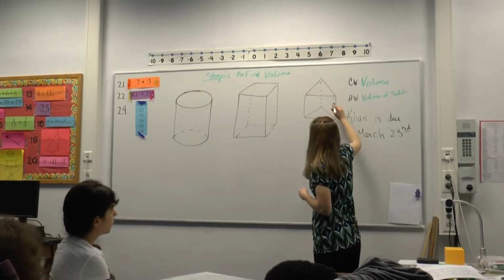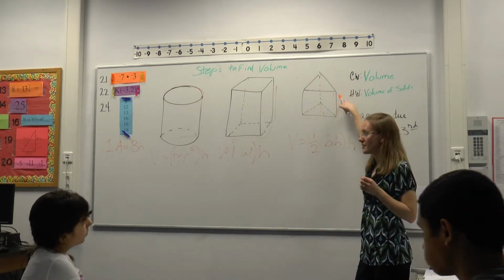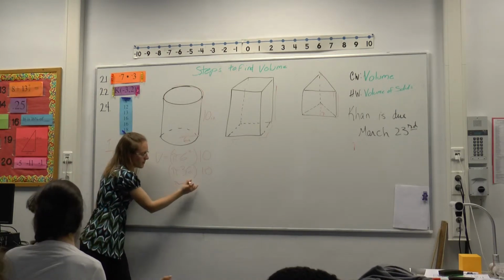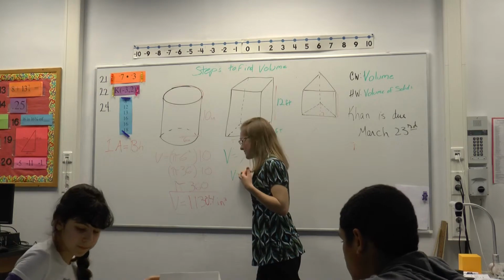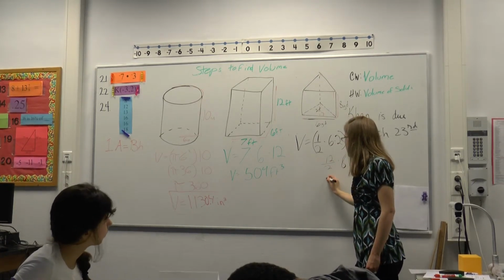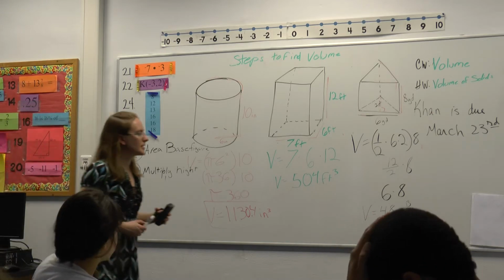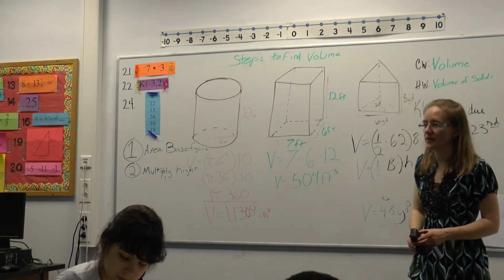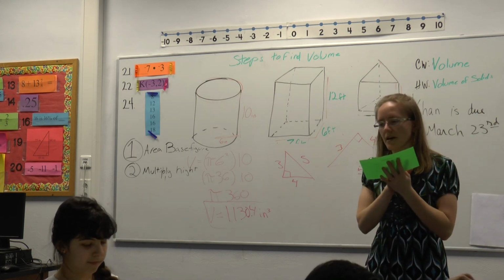Site Evaluation 2 part 1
Review volume of prisms and cylinders